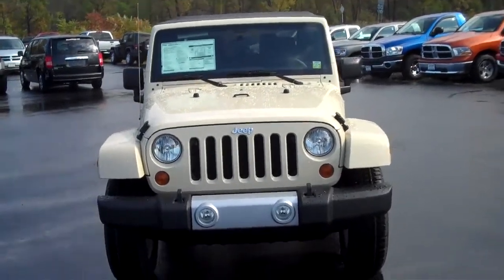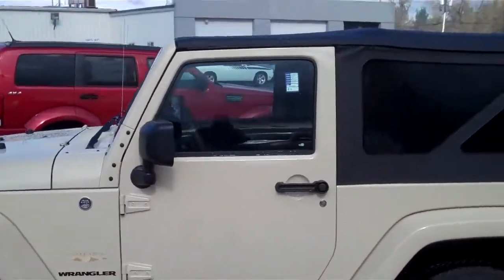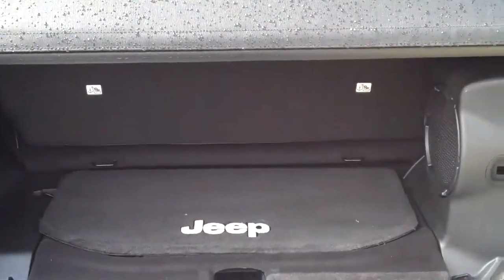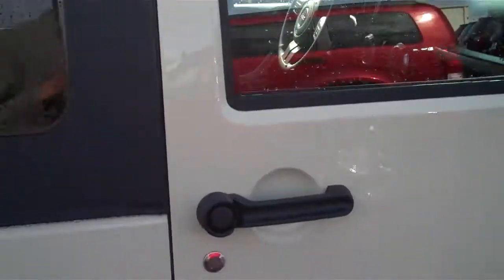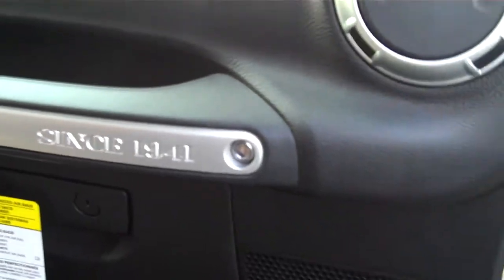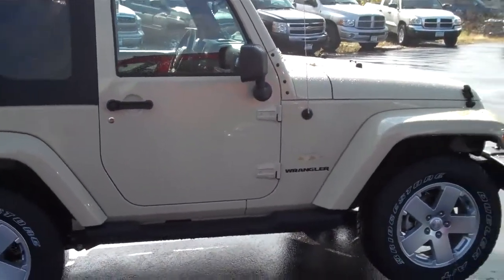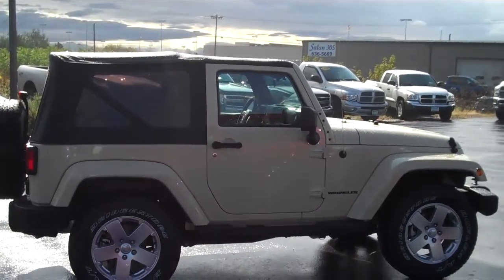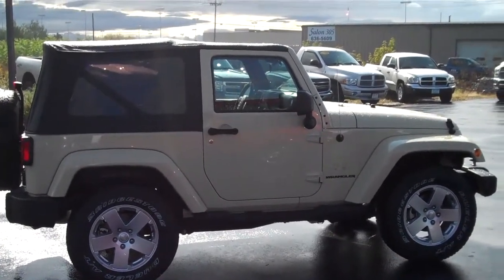2011 Jeep Wrangler Sahara Stock #11063